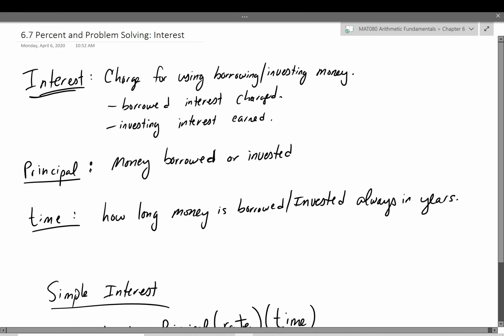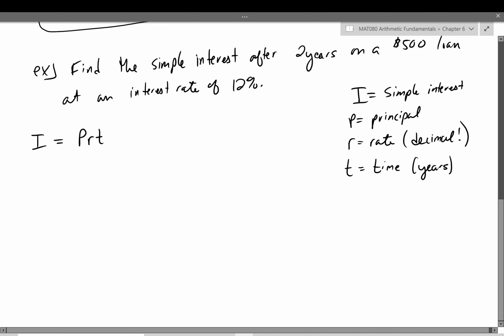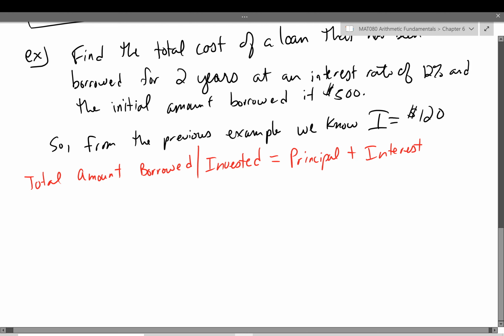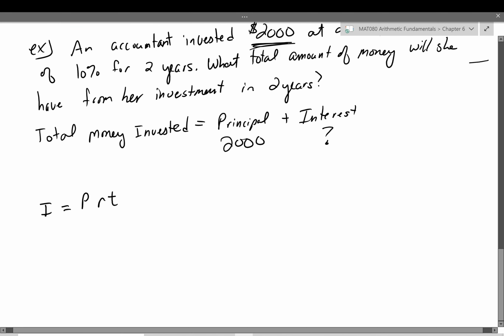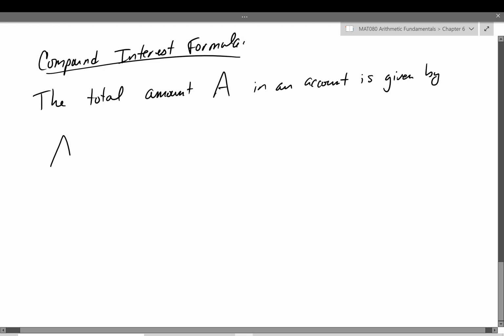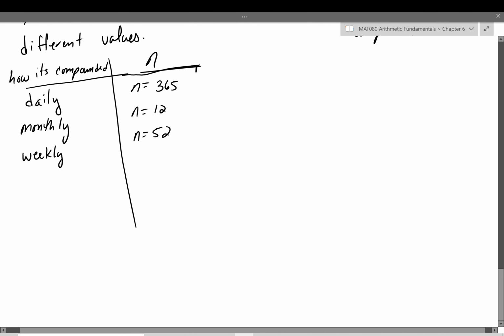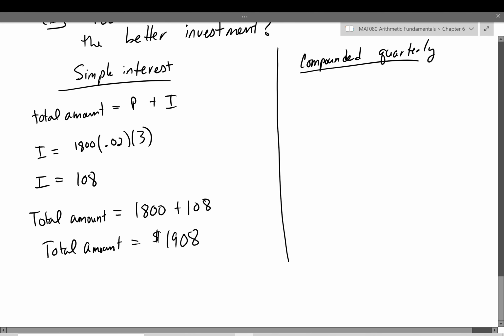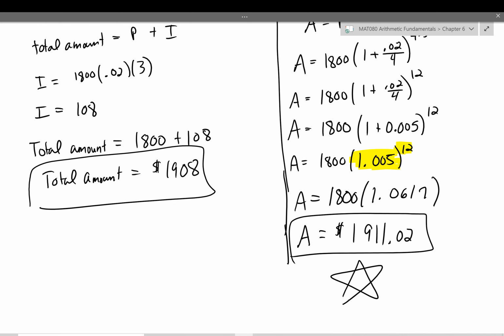6.7 Percent and Problem Solving Interest